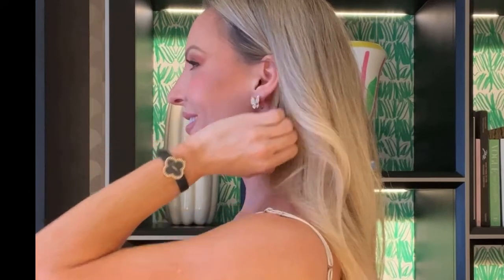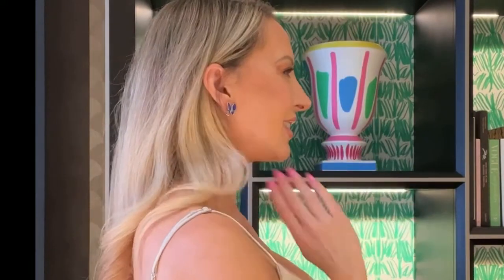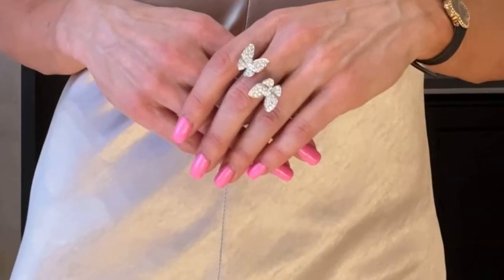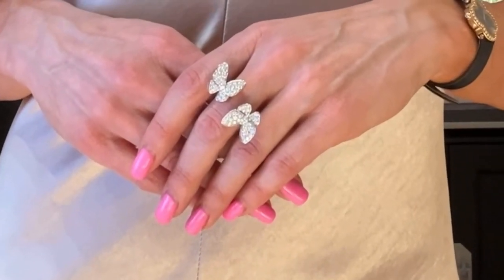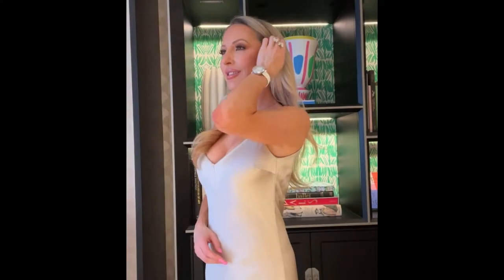Van Cleef and Arpels Butterfly Necklace & Fauna Collection | Bring On The Luck!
Van Cleef and Arpels Butterfly Necklace & Fauna Collection review and most asked questions. Van Cleef & Arpels Fauna collection is made up of both ornamental and precious stones including the Van Cleef and Arpels butterfly necklace, bracelet and ring.

If you visit a Van Cleef and Arpels boutique let them know Eve Dawes sent you so that they can take good care of you.